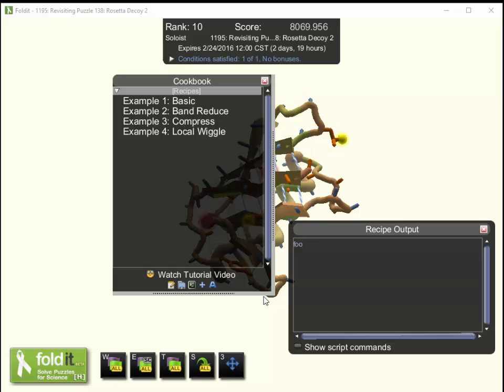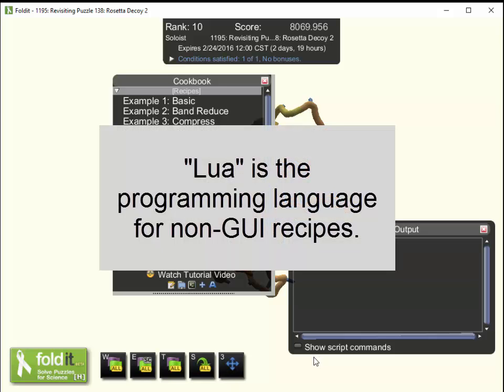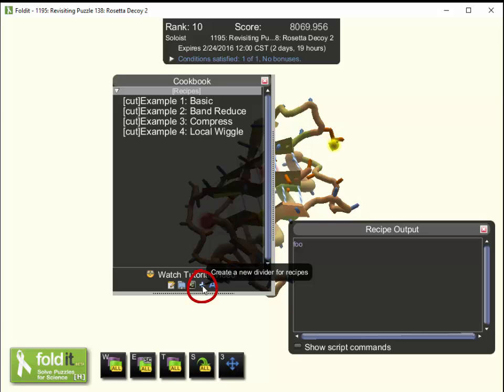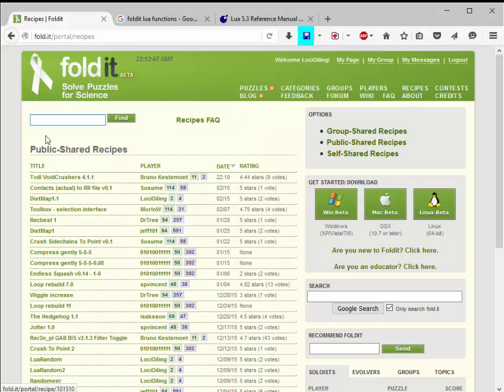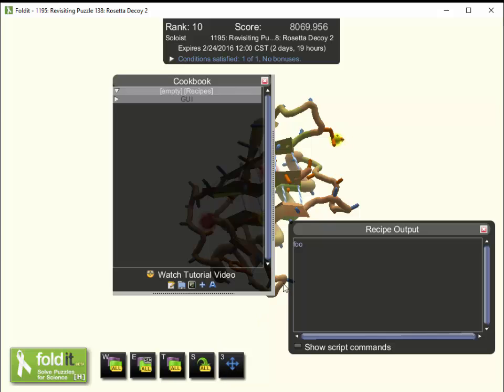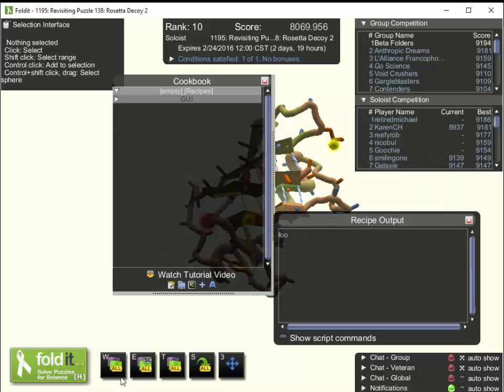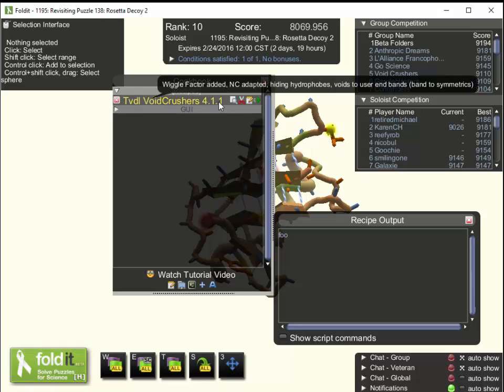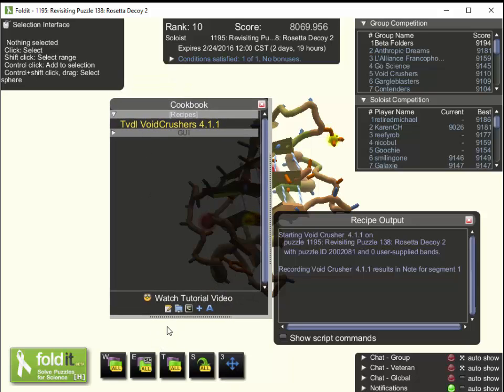Foldit Cookbook Organization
Another great community video via community member LociOiling! Thank you Loci!